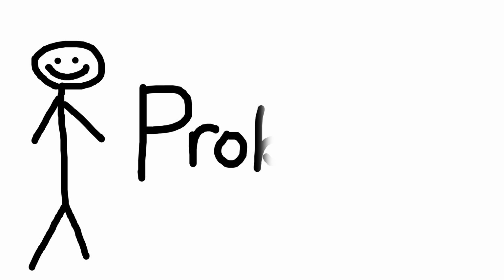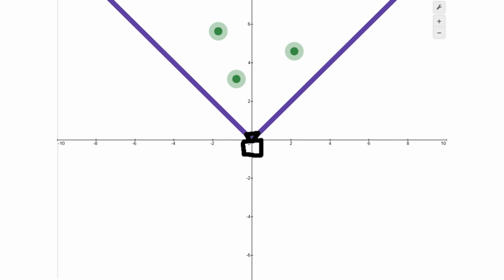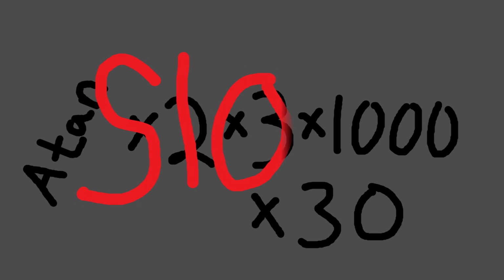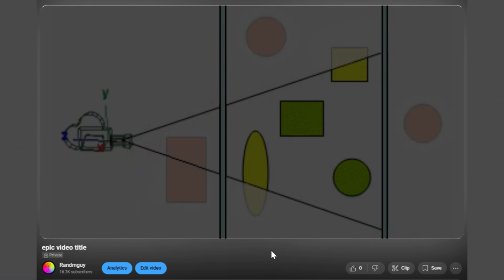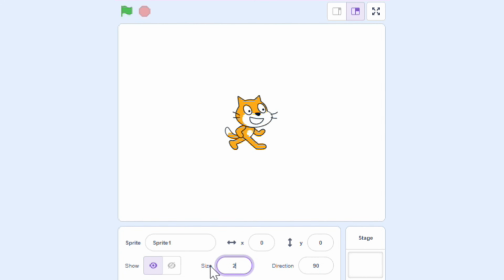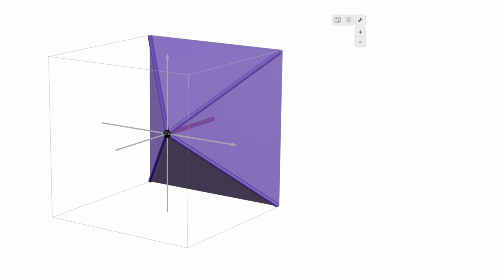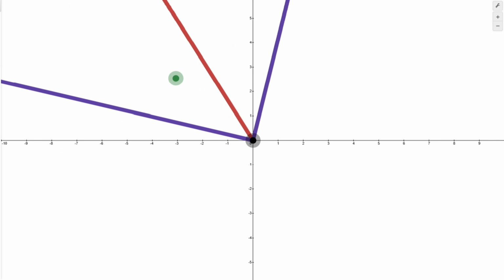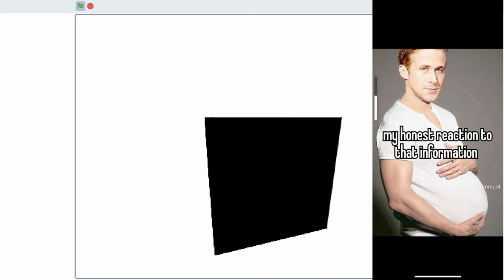Making a 3d engine! - SM64 in Scratch Part 2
I am once again uploading the day before school starts, 2 years later.

Part 2 in my quest to make Super Mario 64 in Scratch. In this video I explain how I made a 3d renderer. If you haven’t watched part 1, go do it. It isn’t required for this video but it maybe helps.

No desmos graph this time bc is got fully lobotomized in the video-making process

Music was too loud in the last video so I lowered it this time, then it was too quiet so I raised it again. Let me know how the volume is.

Credit for background music goes to @rhodesmusicofficial and @toby-fox-music
Music from Deltarune composed by Toby Fox, published by Materia Music Publishing

Music Timestamps:
0:01  Rhodes - Mentheae (from Steady State System)
2:19  Toby Fox - A Dark Zone (Deltarune Ch 3+4)
2:48  Rhodes - listen to this video to get a disease instantly
5:37  Toby Fox - THE WORLD REVOLVING (Deltarune Ch 1)
6:59  Rhodes - Killing Created
9:48  Rhodes - Page No. 5
11:07  Rhodes - Raspberry
12:23  Rhodes - Beep Beep
14:30  Toby Fox - Field of Hopes and Dreams
15:23  Rhodes - Cave Creatures (from Steady State System)
17:11  Toby Fox - TV World (Deltarune Ch 3+4)
18:51  Rhodes - Keyboard Thingy IV (from Killing Created)
20:40  Rhodes - Mentheae (from Steady State System)